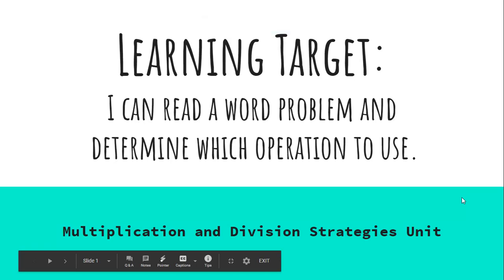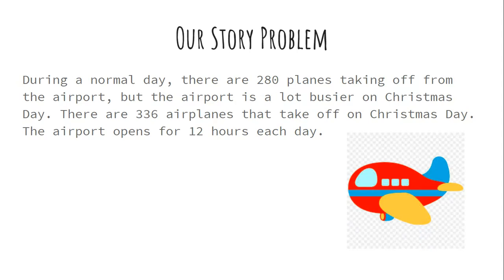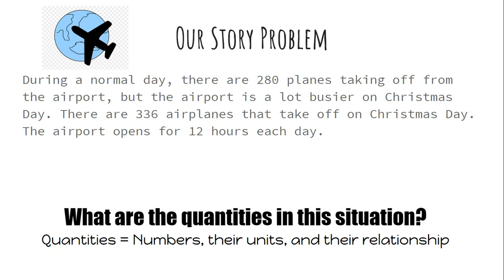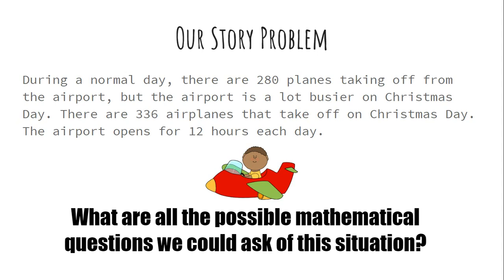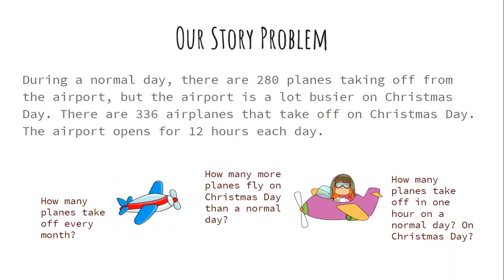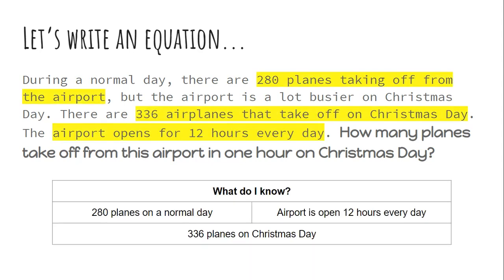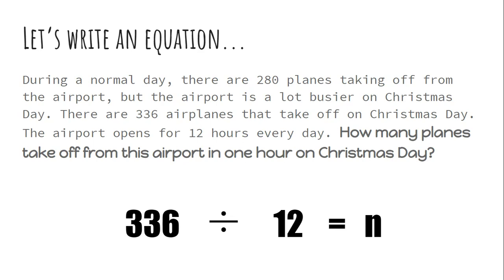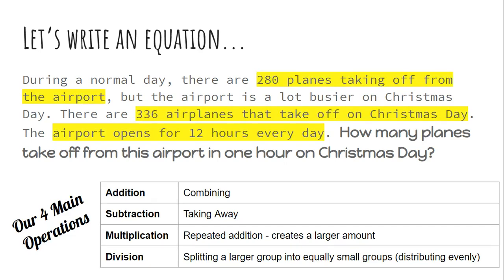Determining the Operation in a Word Problem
Determining the Operation in a Word Problem - 5th grade - Multiplication and Division Strategies Unit